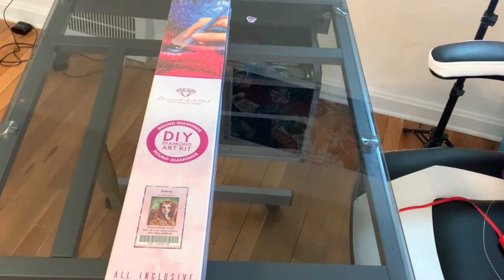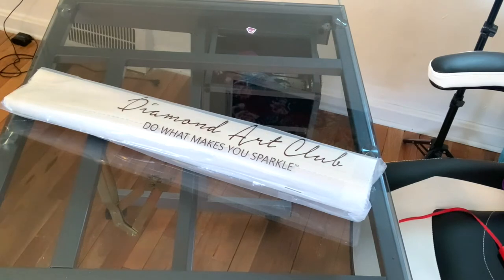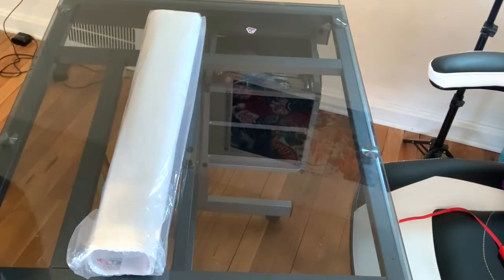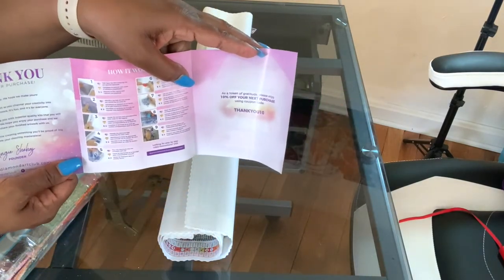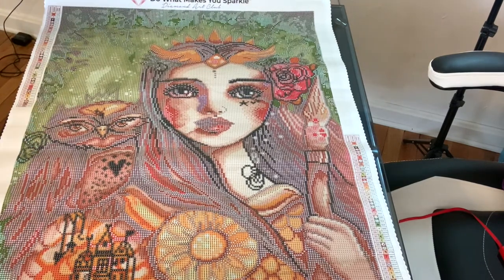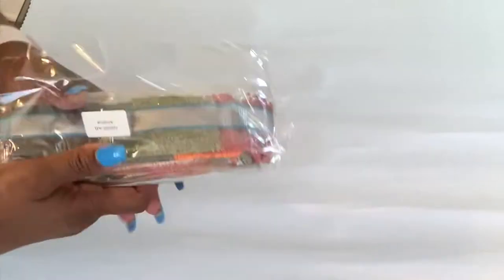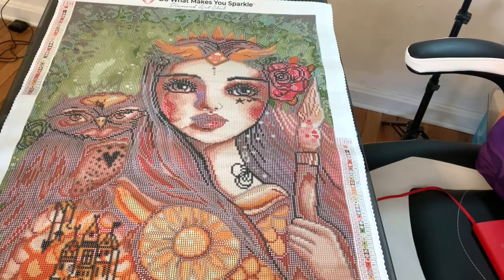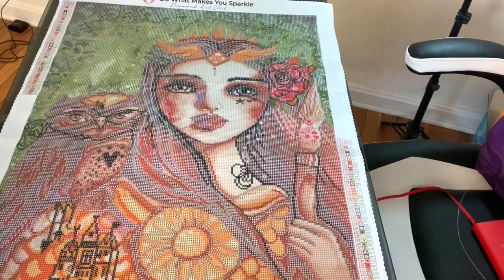ATHENA DIAMOND ART CLUB UNBOXING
And to all of you who are already a subbie  thank you so much for all your support. Today I'm so excited to be unboxing of Athena by Willowing Arts,  If you have any questions about what I've  talked about in this video please leave me a cute 🦉/⚔️  emoji  or a sweet comment.  Thanks again for watching remember to stay beautiful and stay blessed.
 🙏🏾 GeorgeFloyd🙏🏾

❤️ Athena: No Longer Posted on Website

❤️ Intro Created by: Eleyna R.

💛 Diamond Painting Light Pad

 🥰You are not obligated to use these DAC discounts but it does assist with supporting my channel